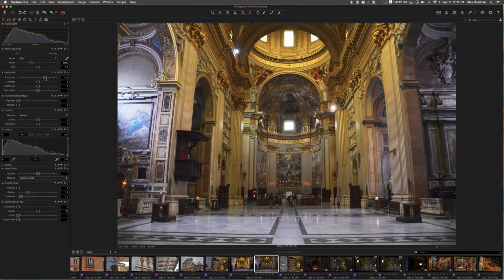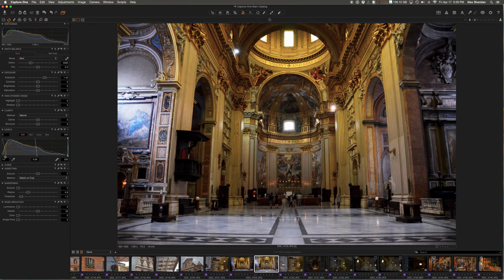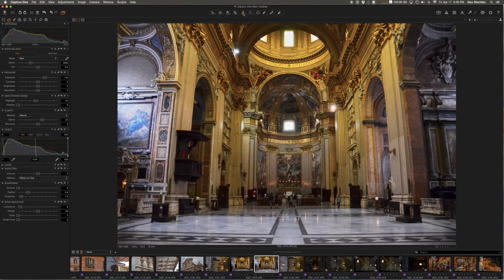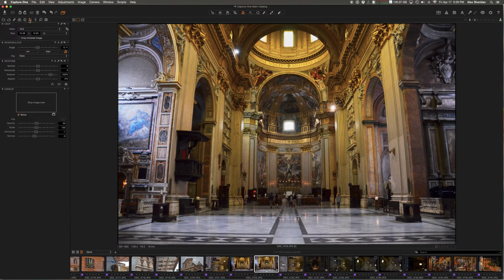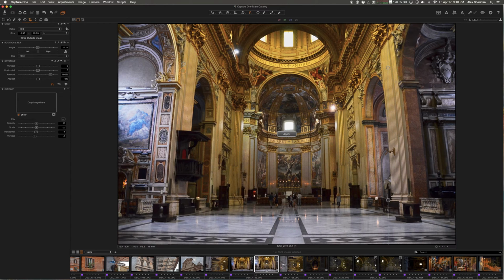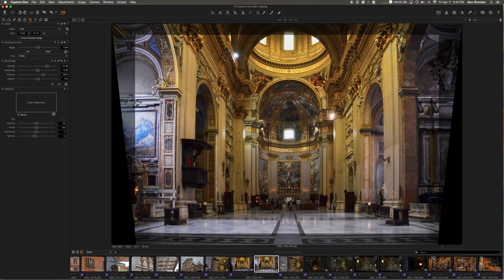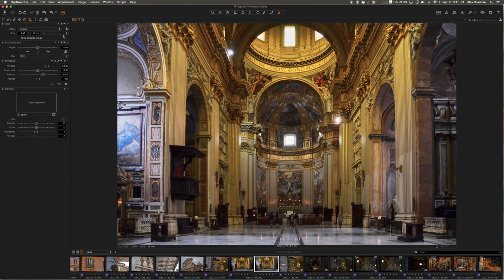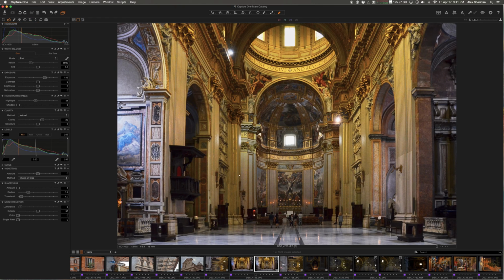Capture One Keystone Adjustment